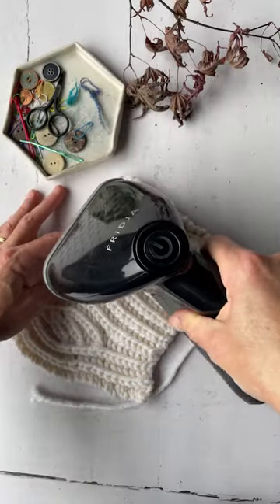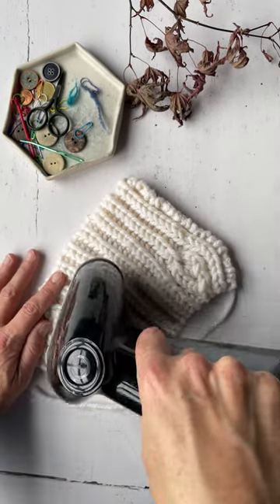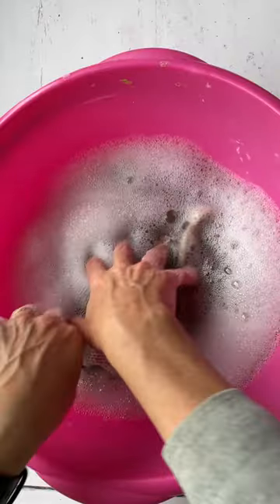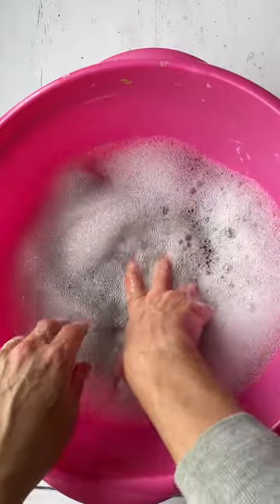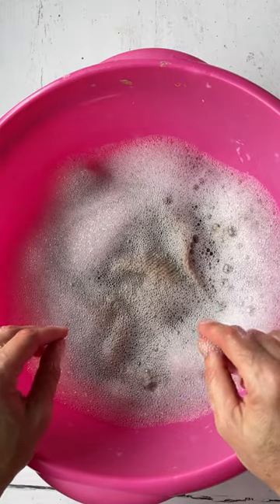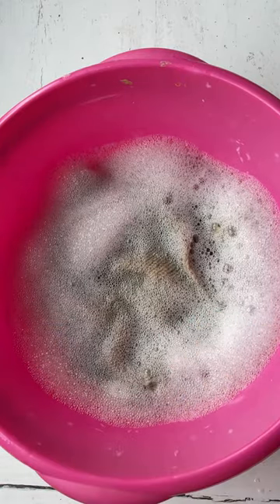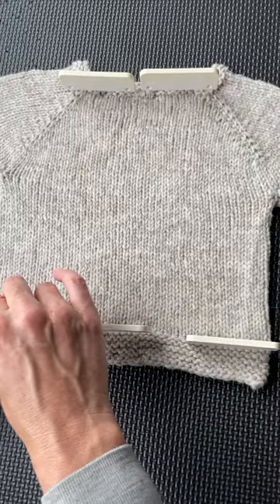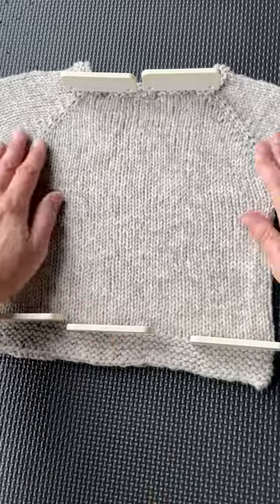How to block your knits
What's your favourite tip for blocking your knits?